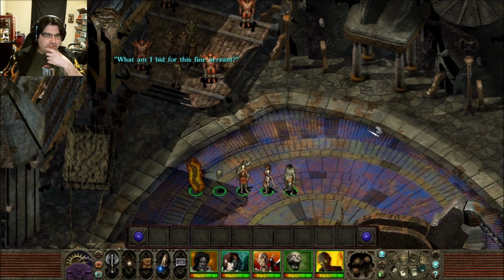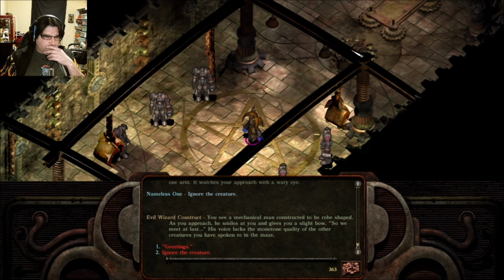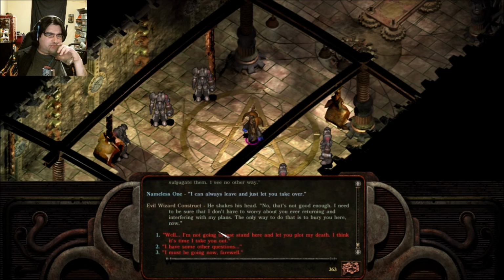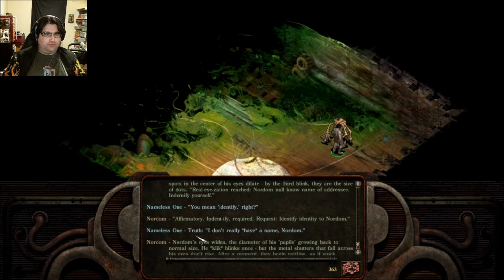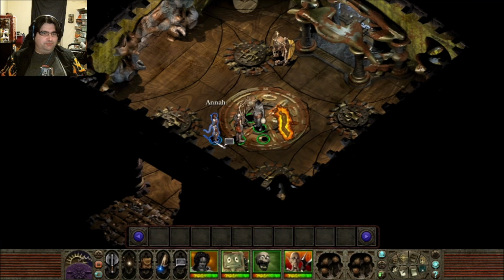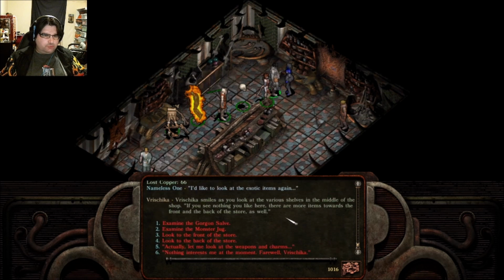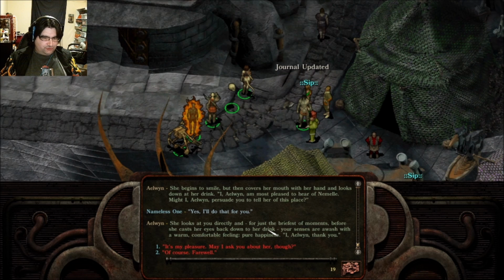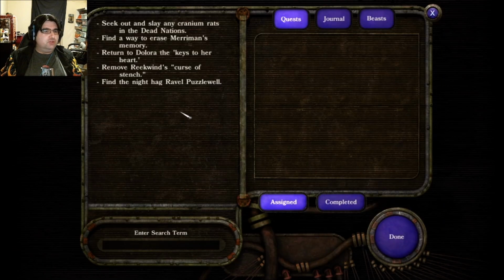Meet Nordem! | Planescape Torment. P8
We visit the modron maze again and meet up with a new party member.  As well as doing a few more side quests.